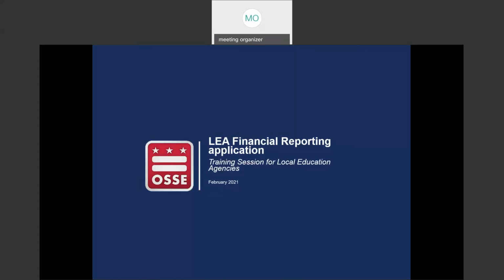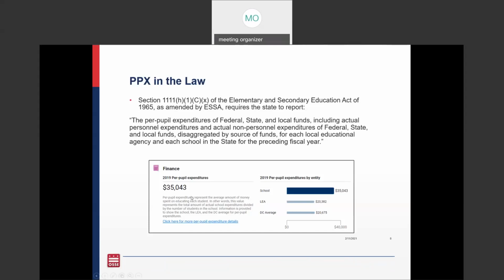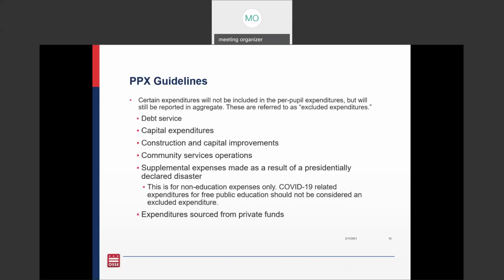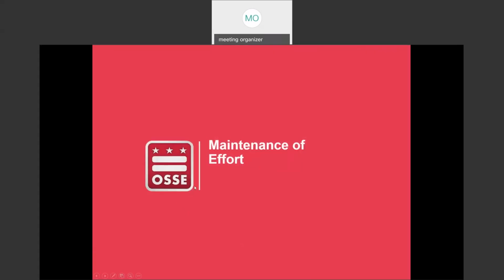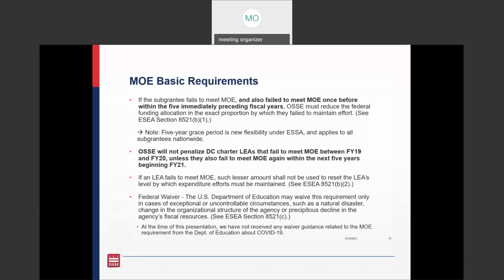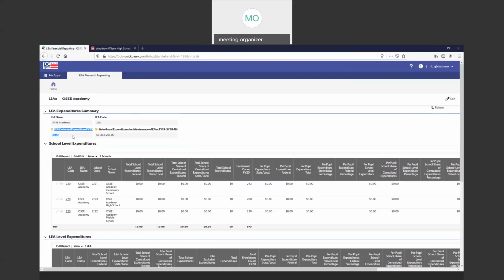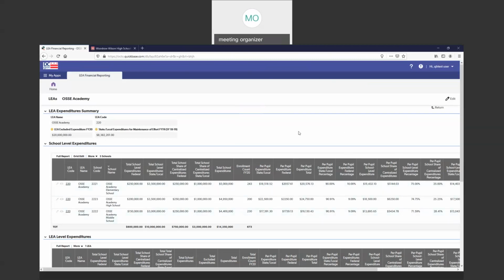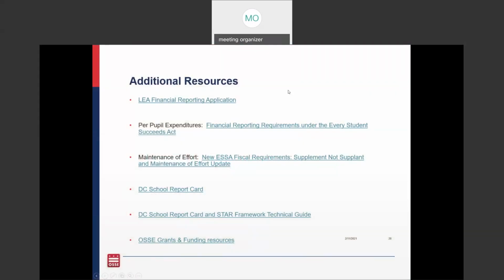LEA Financial Reporting Application - Training Session Webinar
Please view the LEA Financial Reporting Application - Training Session Webinar, held on Feb. 11, 2021.